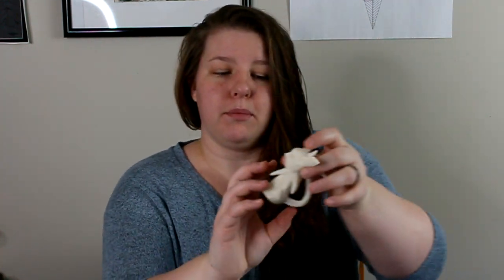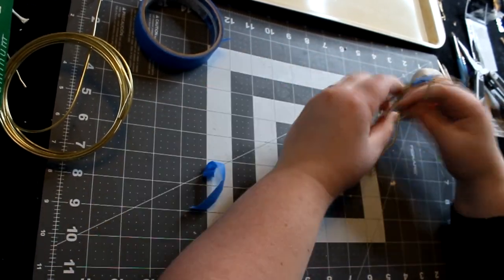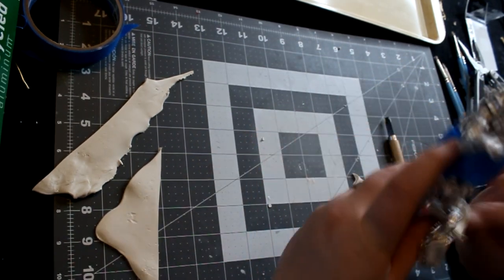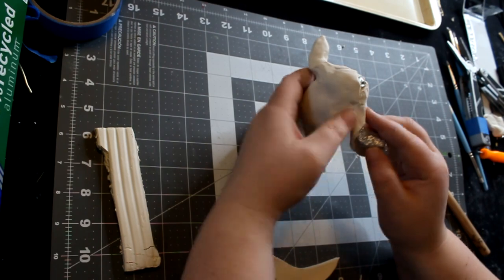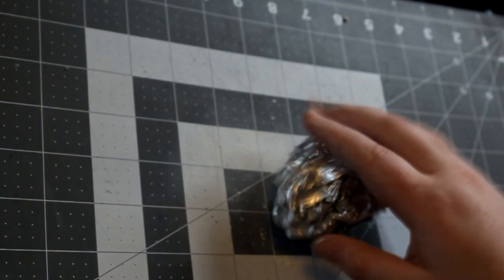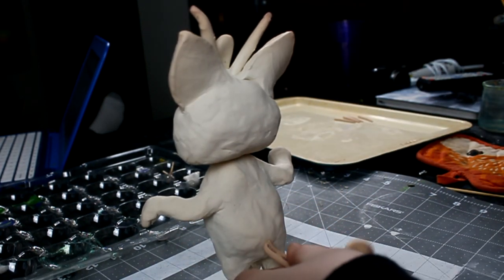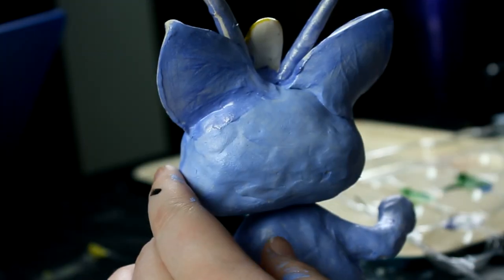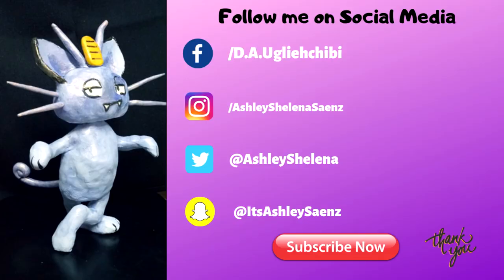Sculpting SHINY MEOWTH from Polymer Clay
Hi there I'm Ashley Saenz! I make soap and crafty things. Come hang out and let’s try something cool.

In today's video I present: My very first sculpture with polymer clay! While I may have practiced before this video, this is my official run through of me making shiny meowth from Pokemon Moon. The total time was over 4 hours.

Super Sculpey
Sculpey Bake & Bond
Sculpey Clay Softener
Folk Art Color Shift Paint
Recycled Aluminum Foil
16g wire
Sculpting Tools
Super Glue